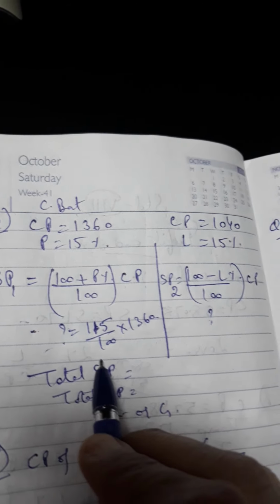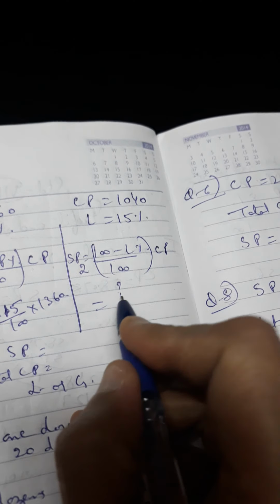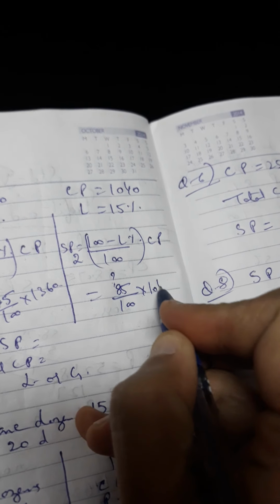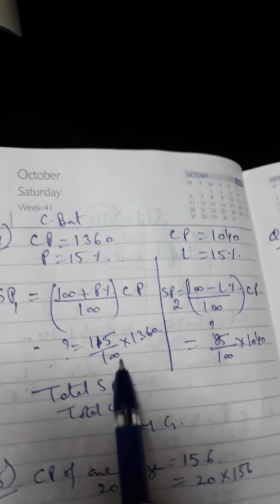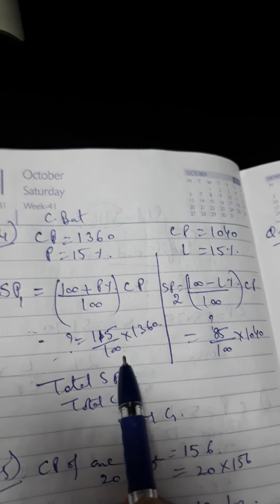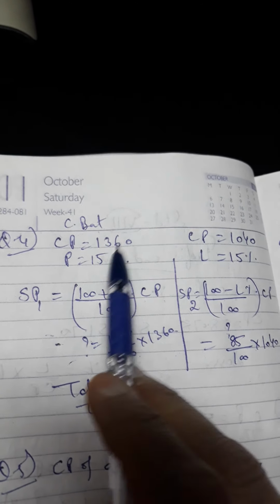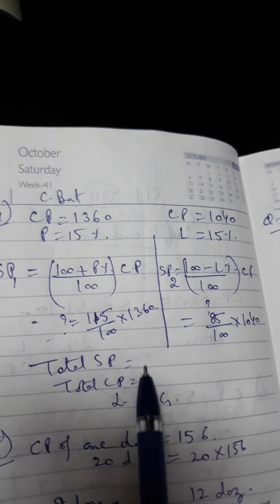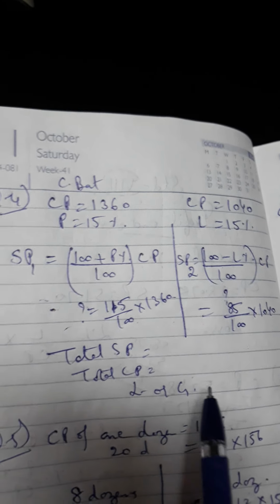Std 8 Profit and loss